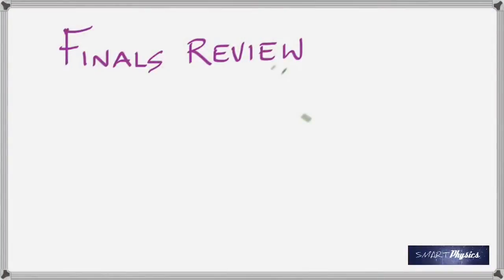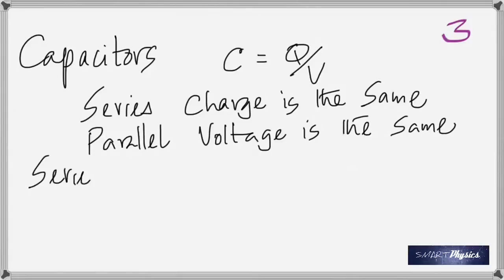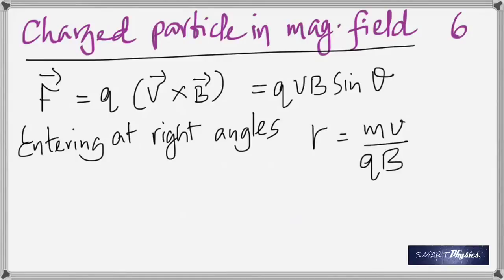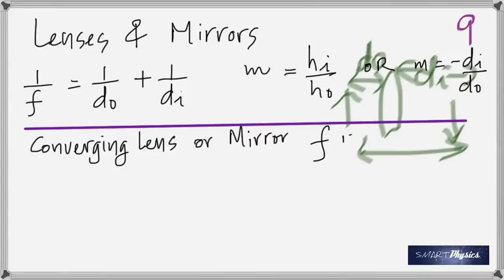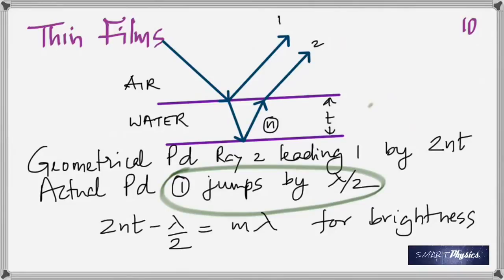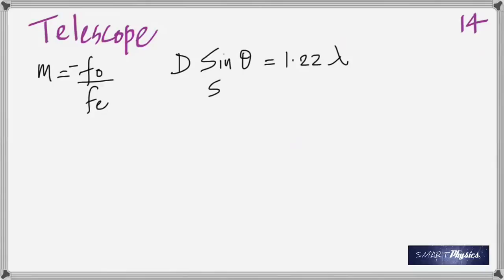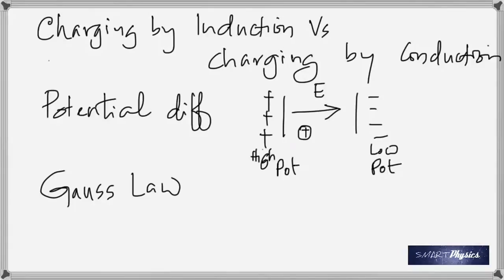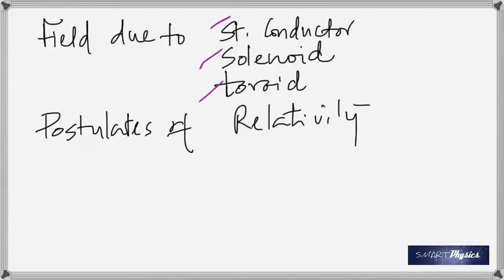Physics - Final review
The Final Review for University Physics 2426 - Summer 2014